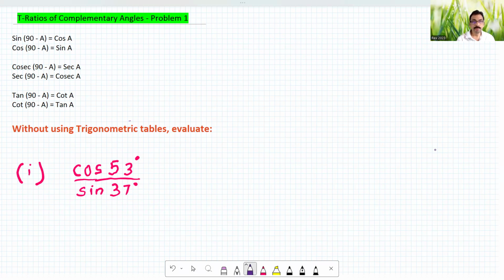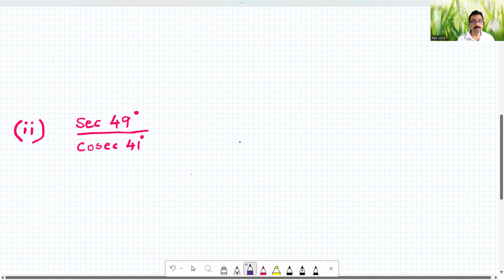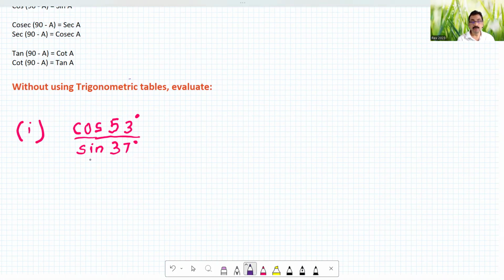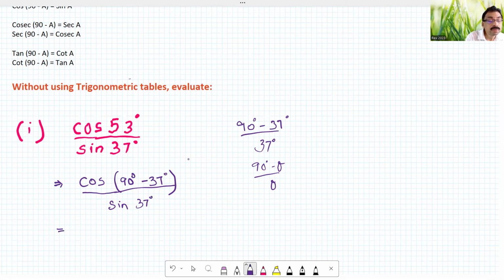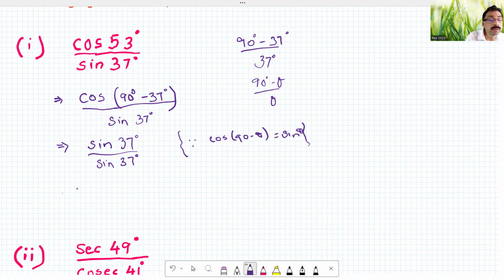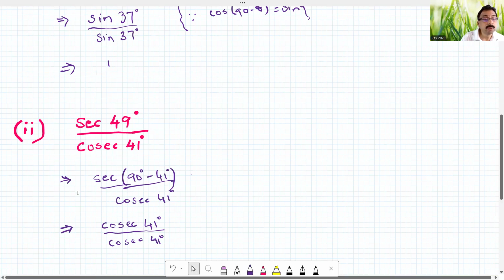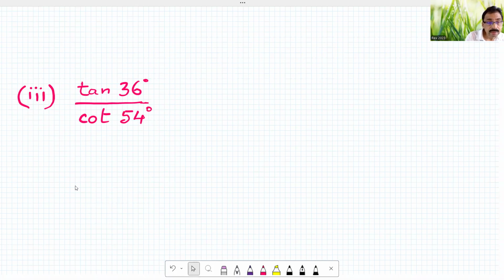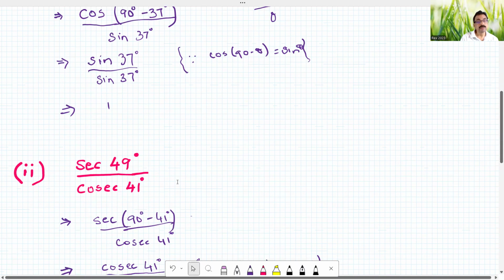Trigonometry: Trigonometric Ratios of Complementary Angles - Problems - PRB 01